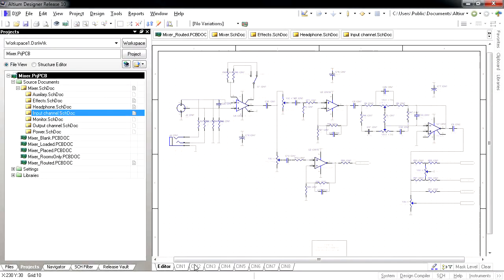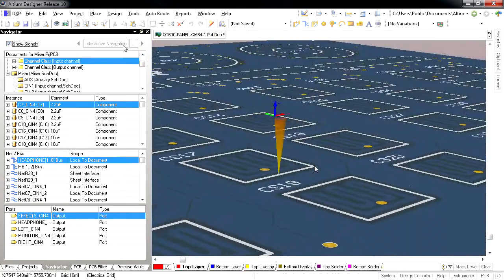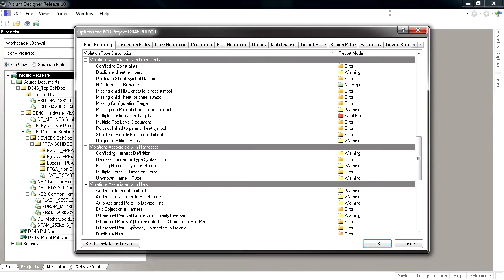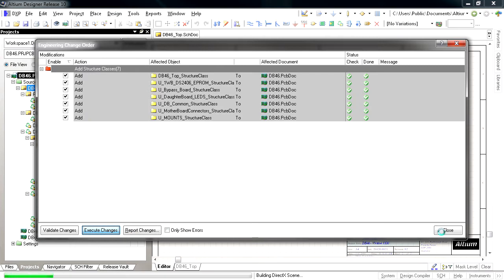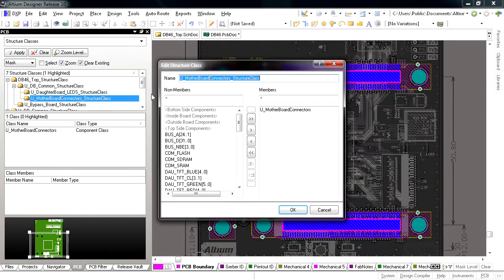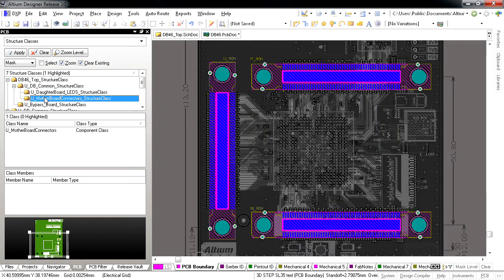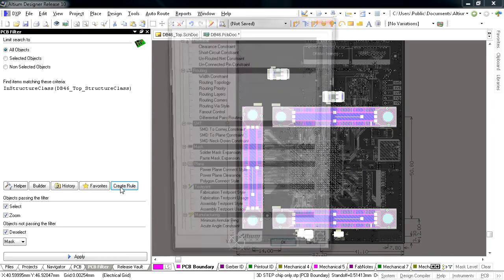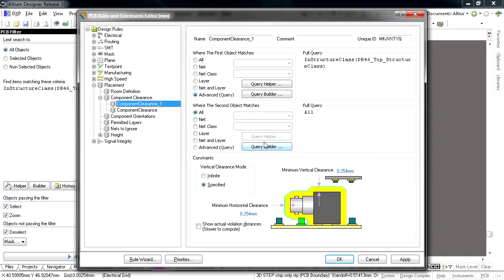Release 10 Preview: Structured classes in PCB editor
In prior versions of Altium Designer, classes for nets, components, pads, channels etc. were generated from the ECO process or manually, and resided in a flat non-structured form.

This release introduces the ability to create higher-level class structures from hierarchical schematic designs, allowing classes to contain subclasses in a similar hierarchy. The Class Manager dialog in PCB has been enhanced to facilitate class structure editing, and structured classes also appear in the PCB panel.